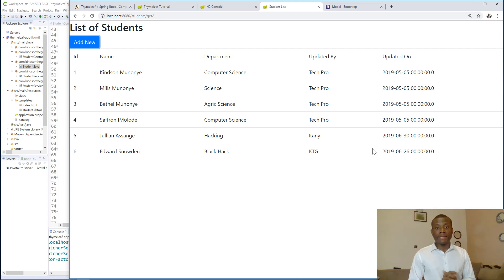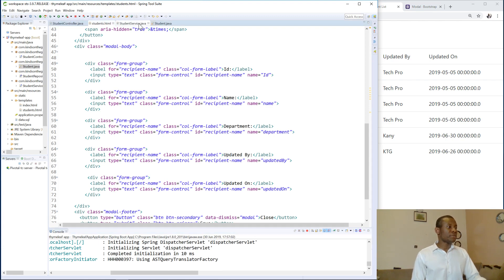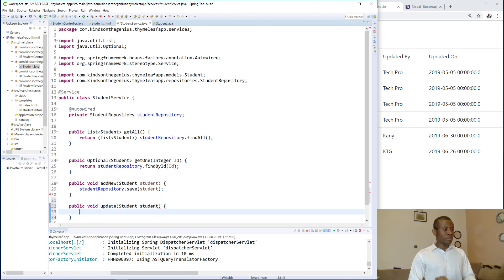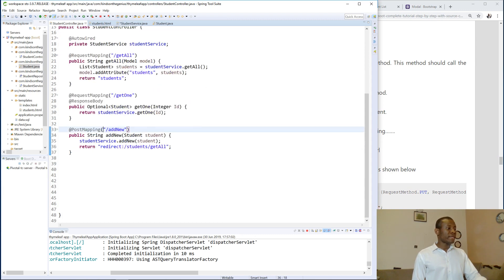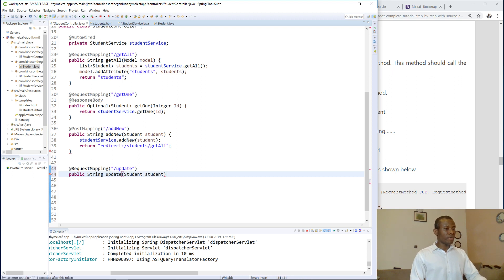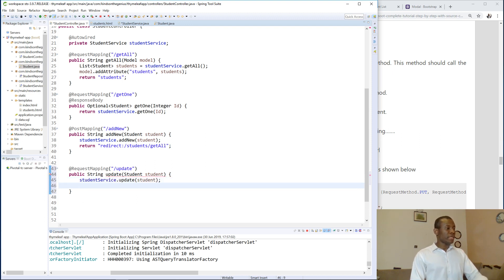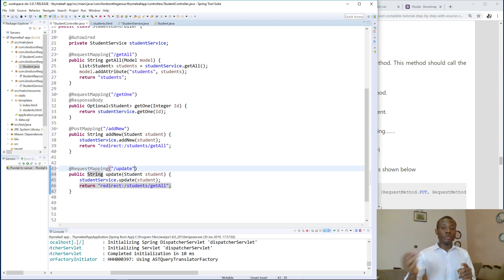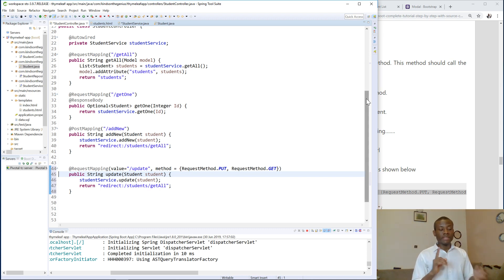21 - Write the Update Methods